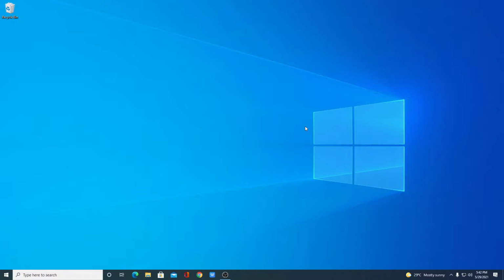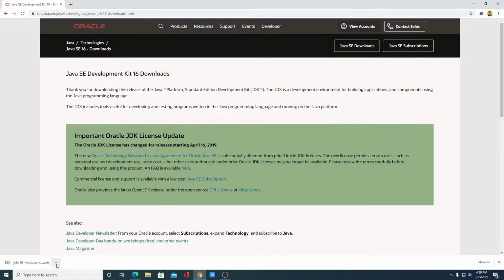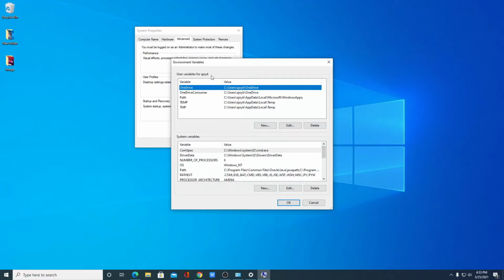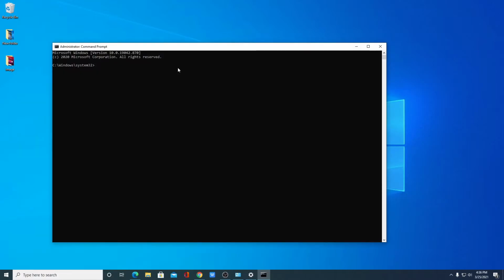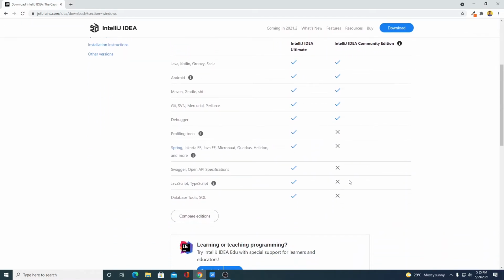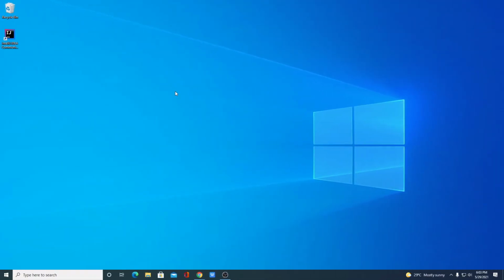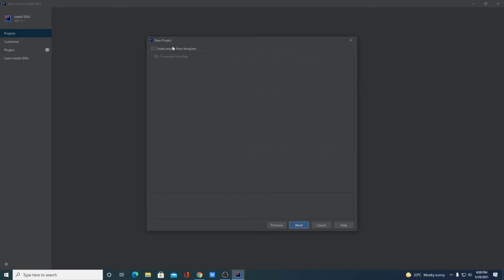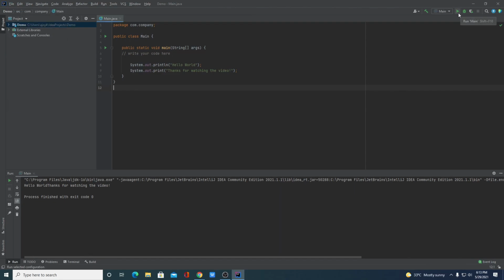How to Install IntelliJ IDEA on Windows 10 for Java Development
In this video, we will learn How to Install IntelliJ IDEA on Windows 10 for Java Development. In addition, I am also going to show How to Create First Hello World Java Application.

Video Highlights
00:00 Introduction
00:12 Download Java JDK on Windows 10
02:06 Install Java JDK on Windows 10
02:36 Setup Java JDK on Windows 10
04:51 Check Javac Compiler
05:50 Download IntelliJ IDEA on Windows 10
07:01 Install IntelliJ IDEA on Windows 10
08:19 Overview of IntelliJ IDEA
09:24 How to Setup IntelliJ IDEA for Java Development